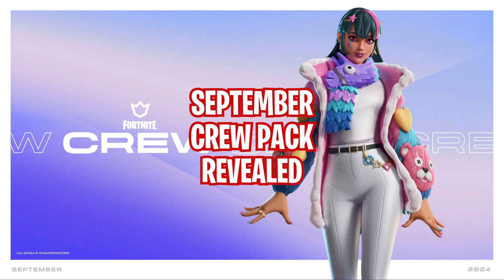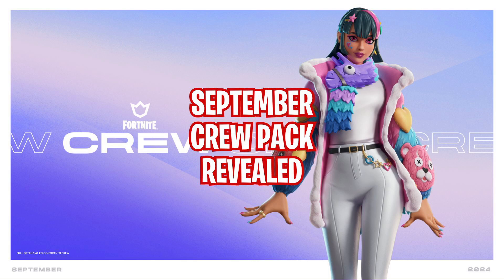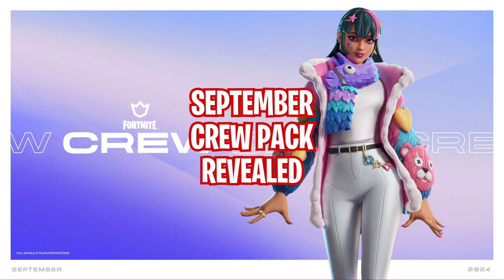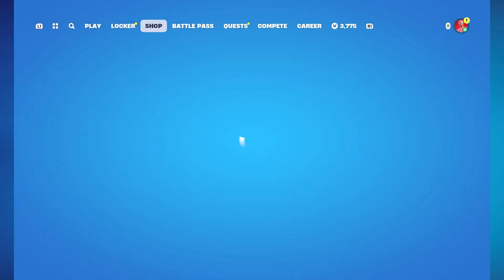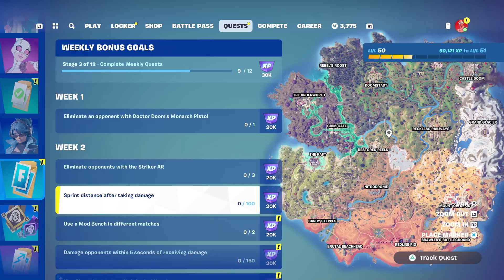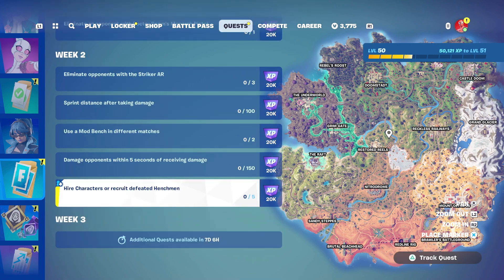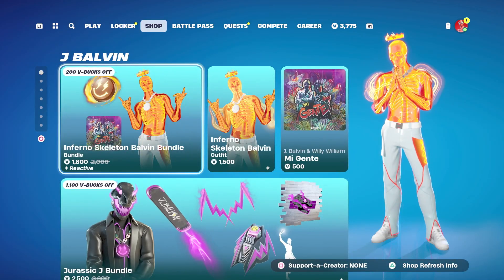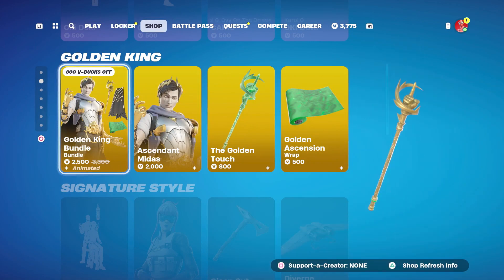Daily Fortnite Podcast 2260 - Reload Update Details and the September Crew Pack